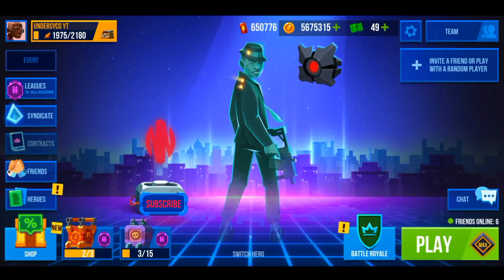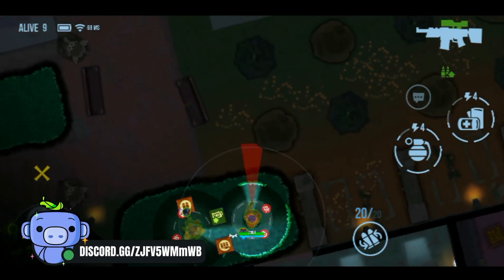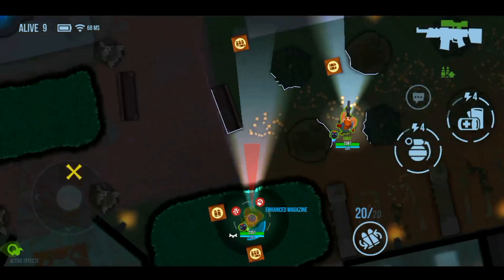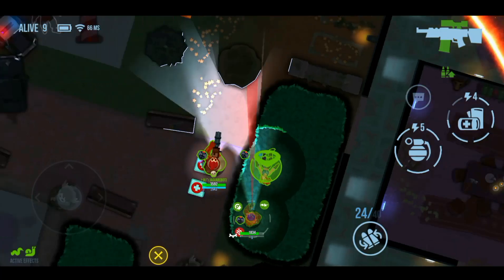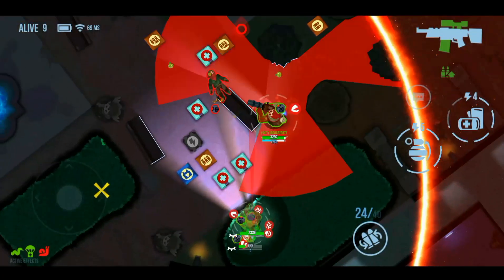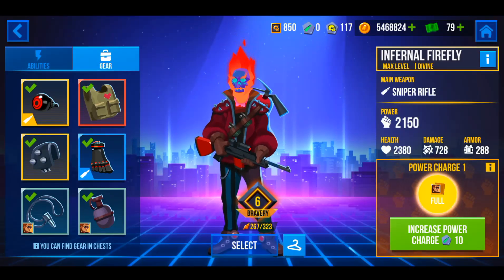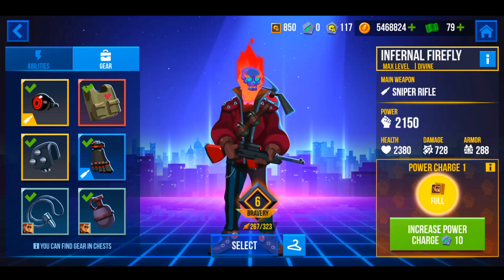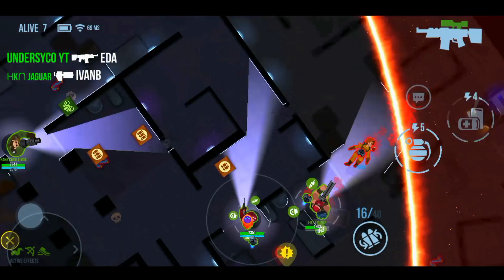Which gears set is the best for Firefly! (BULLET ECHO)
Bullet Echo Which gears set is the best for Firefly! (UNDERSYCO)

In this video, I will show one of my favorite gears build for Firefly for extreme damage and less noise while moving!